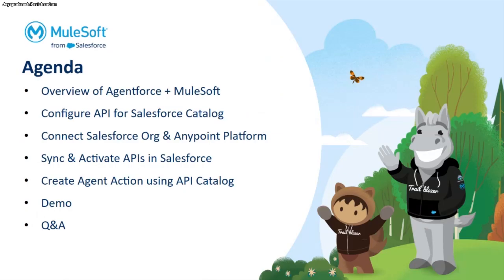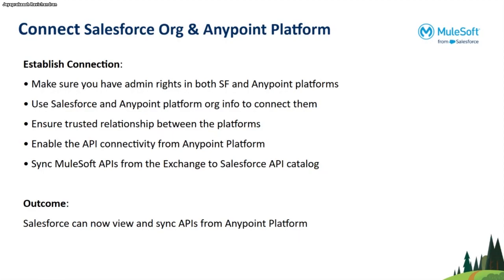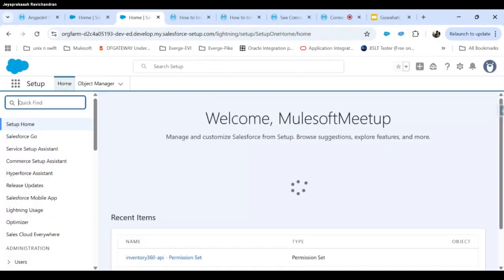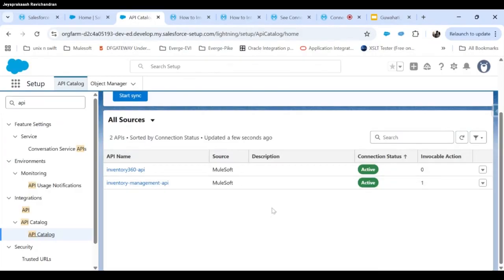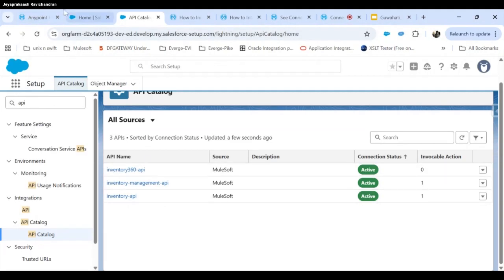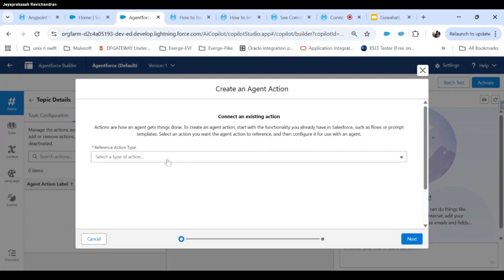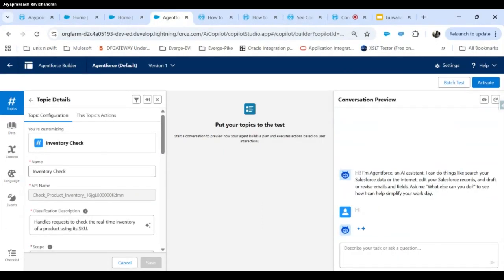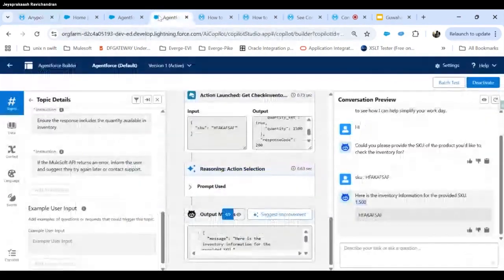Connect existing MuleSoft APIs with Agentforce Agents: Guwahati MuleSoft Meetup